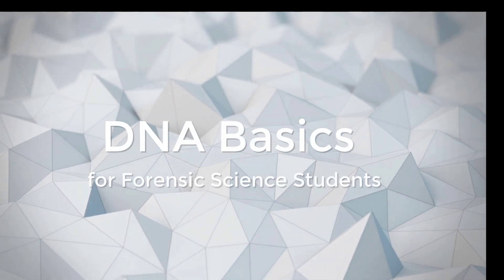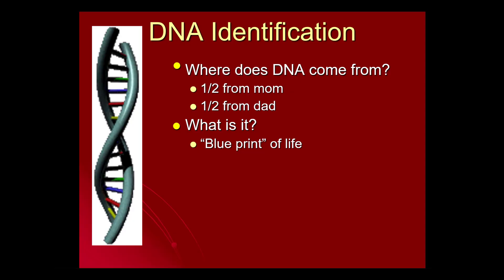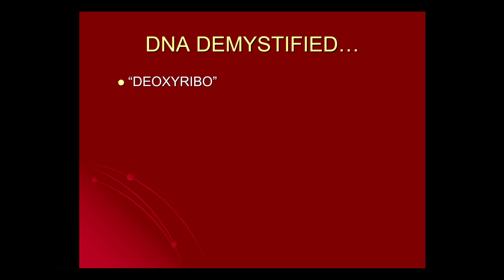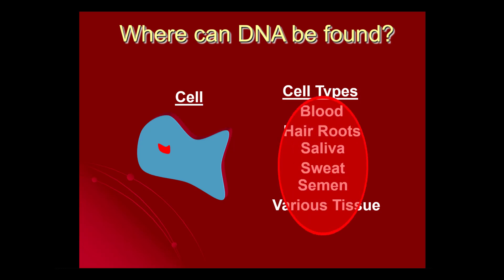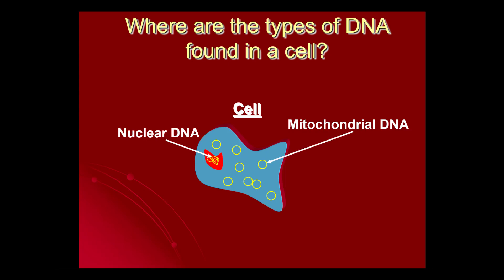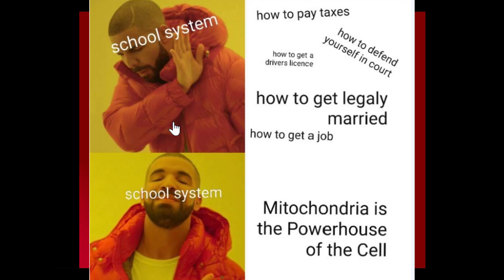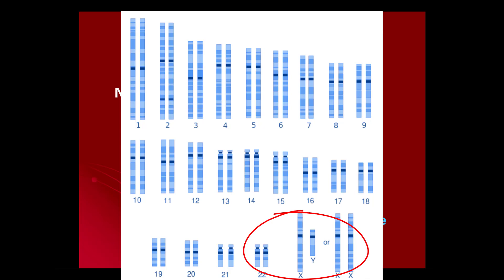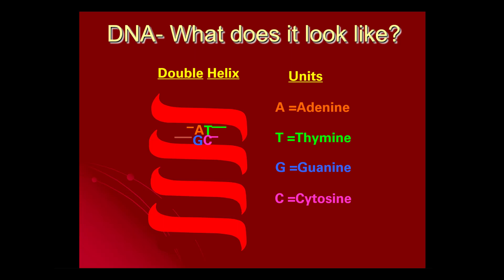DNA Basics for Forensic Students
This is a short very basic overview of DNA for the beginning High School Forensic Science student.  It essentially reviews those things which are most intrinsic to the topic which should have been covered in any basic Biology or Living Environment class.  Later videos will cover DNA as it specifically applies to Forensic Science.